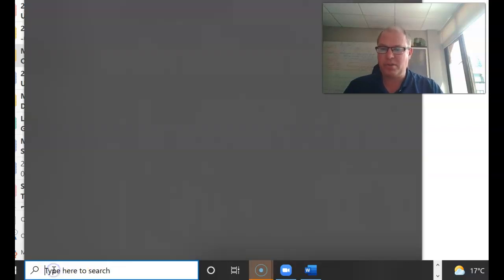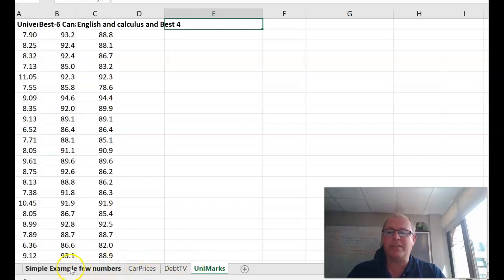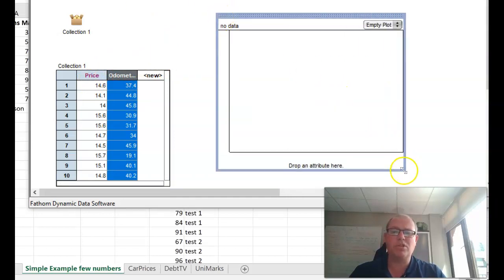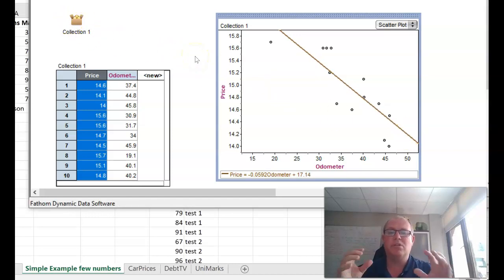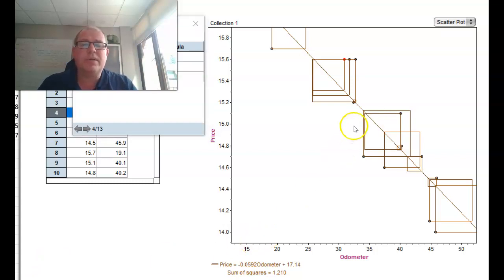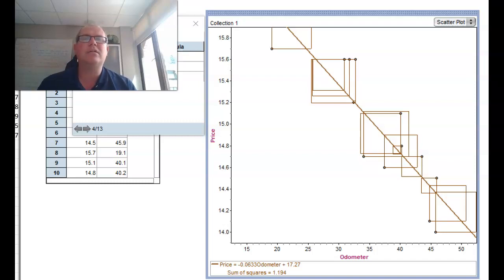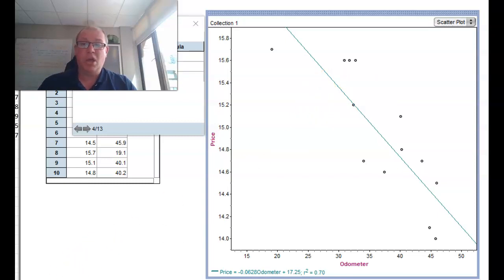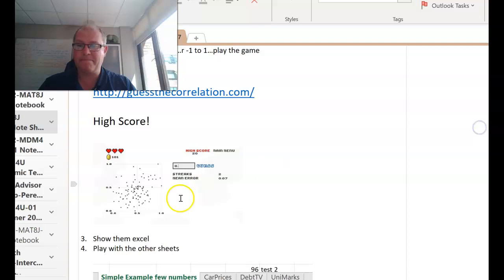Moveable line in Fathom explaining least squares line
In this video we will download Fathom2 from the Company Portal, draw a scatterplot using Fathom, fit a moveable line, show the squares to get the best line and then fit the least squares regression line, with a little chat about the correlation coefficient at the end as well!